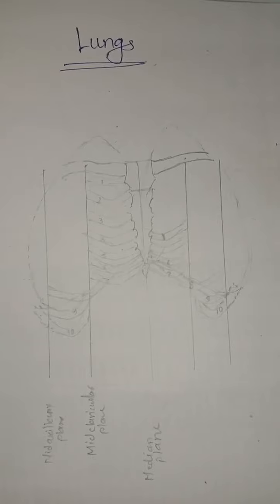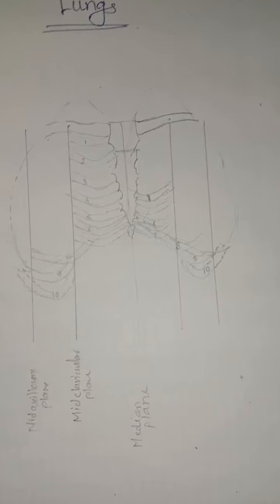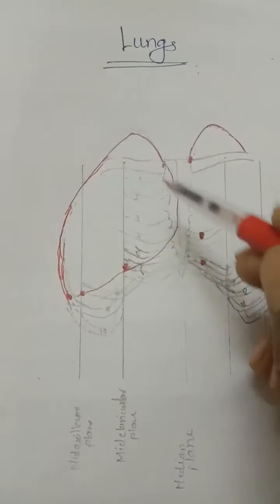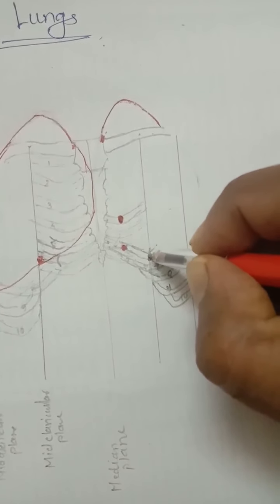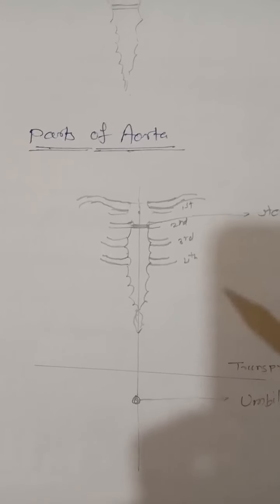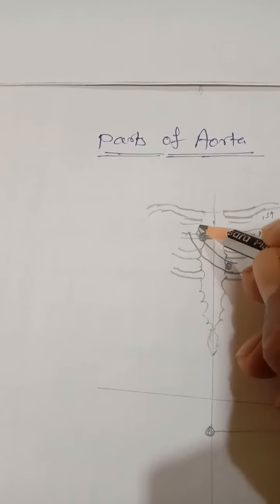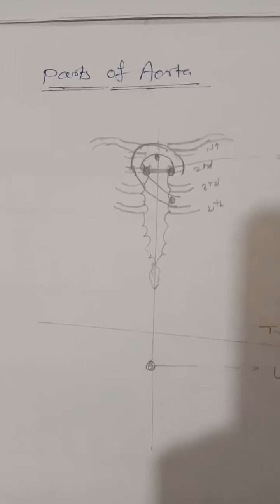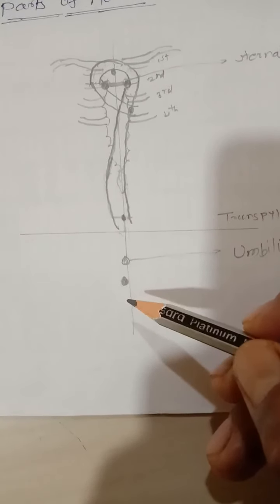Surface anatomy- part 3